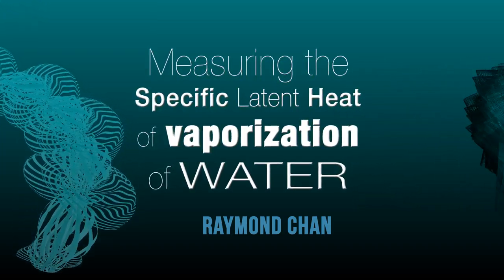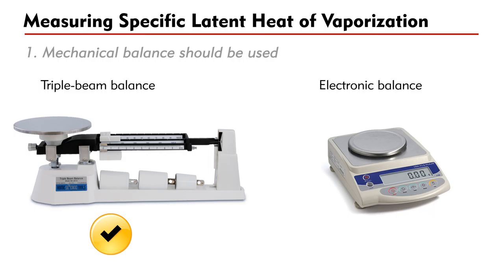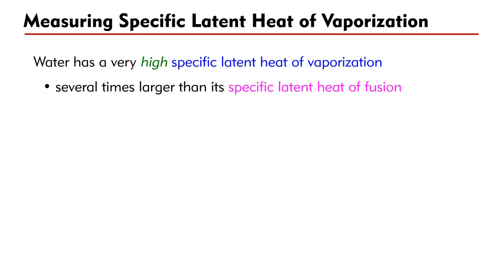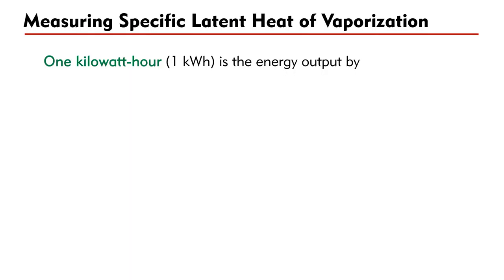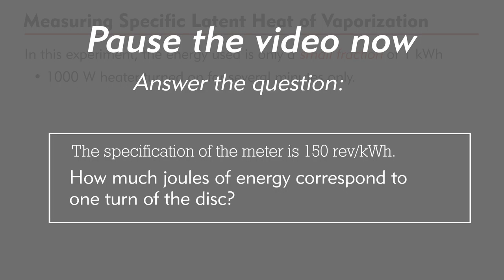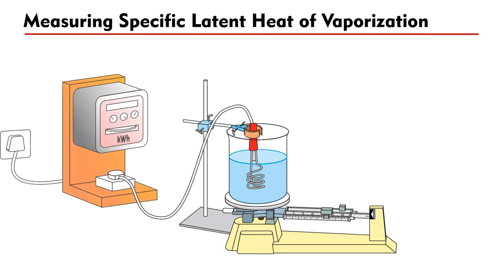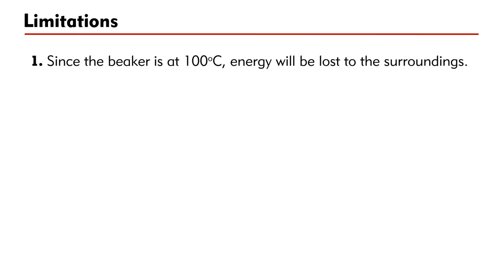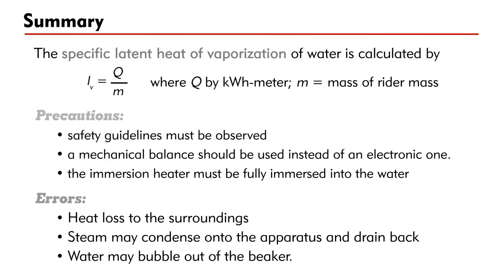Measuring the specific latent heat of vaporization of water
In this video, we shall talk about an experiment to measure the specific latent heat of vaporization of water. We shall introduce the experimental setup and mention how the limitations of the experiment will affect the final result.